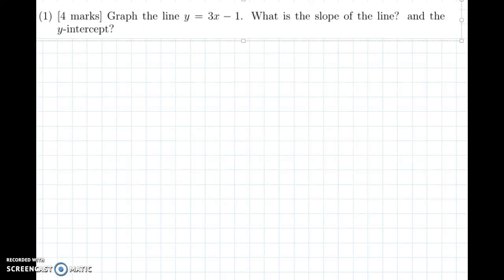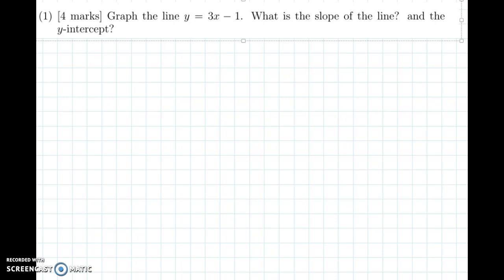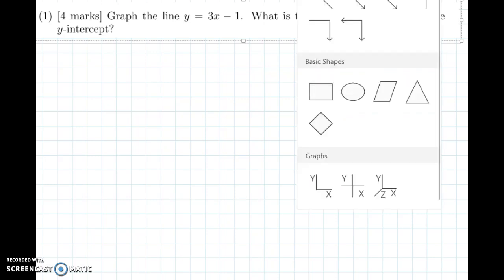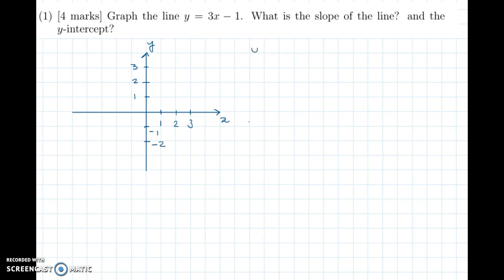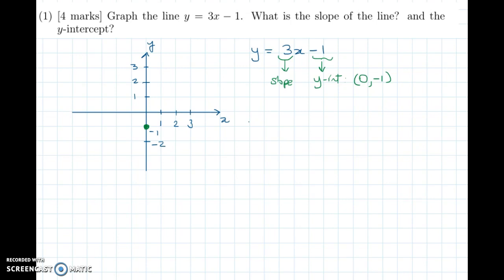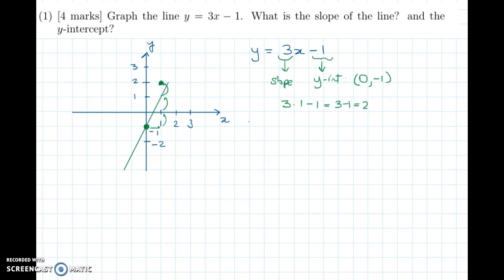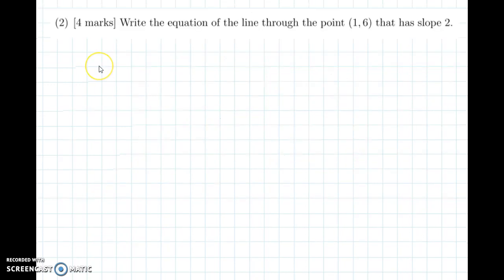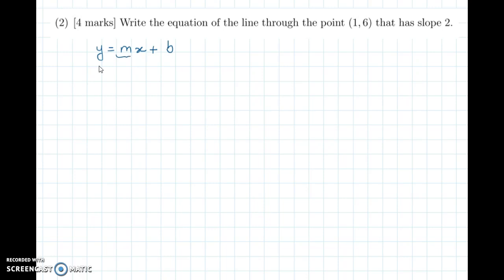Pre IB Math / 2018-2019 / LinearFcns / Basics part I